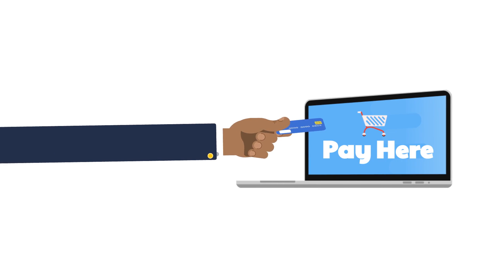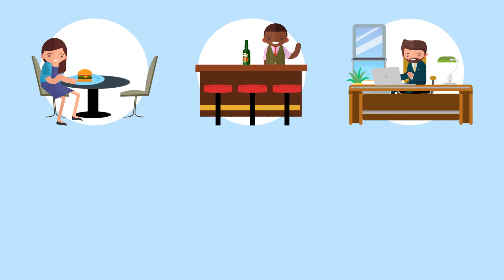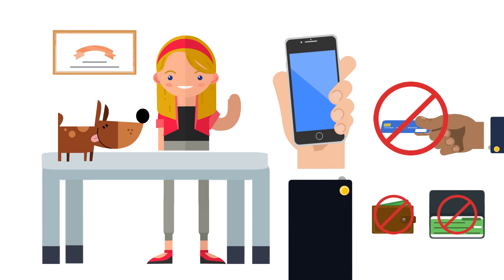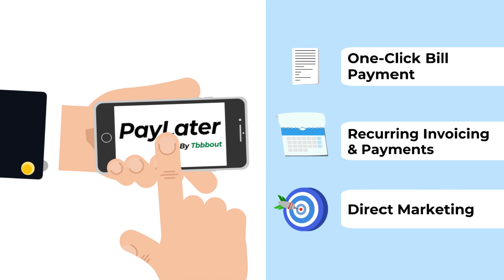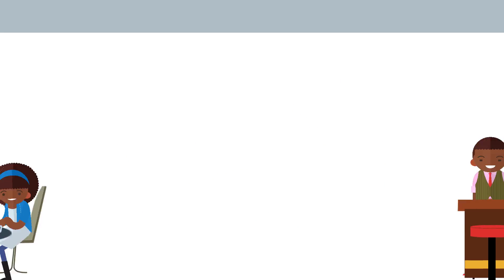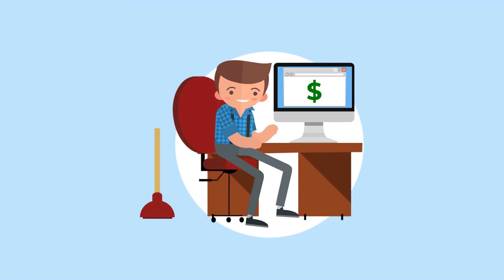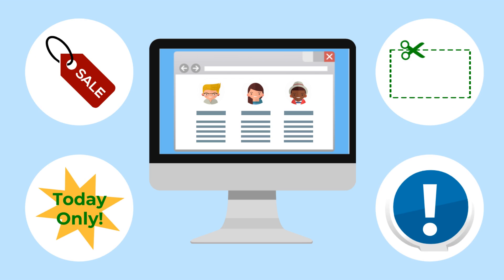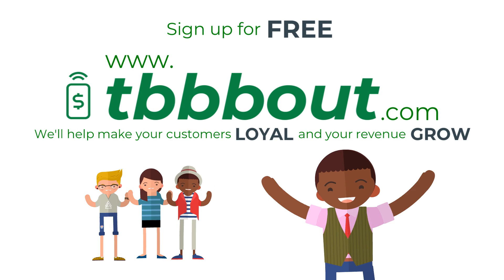tbbbout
Created by Arnie Deltoff at AnimationDoc.com - Animated Explainer Videos at a low cost.